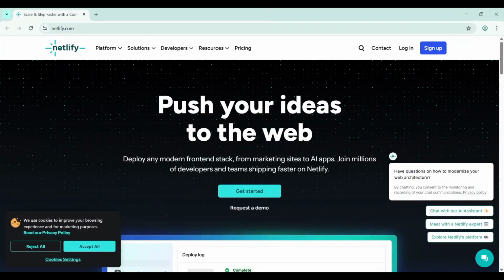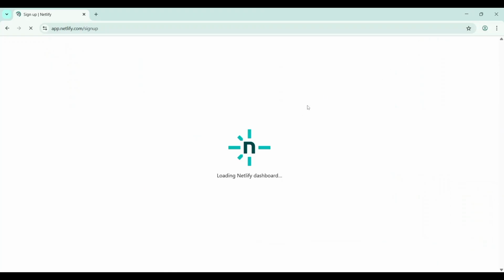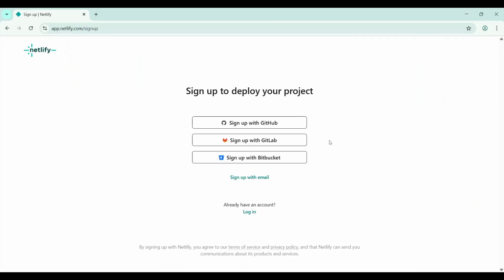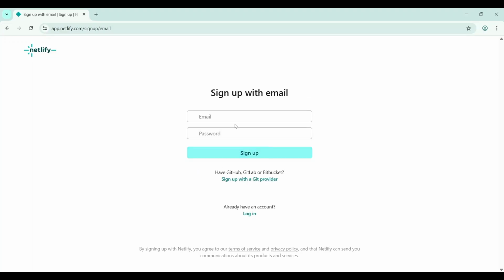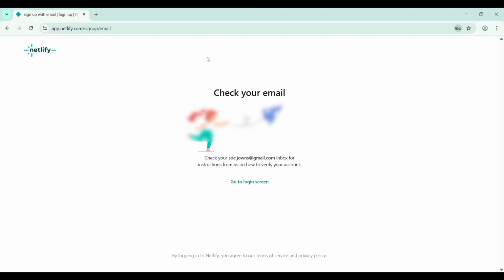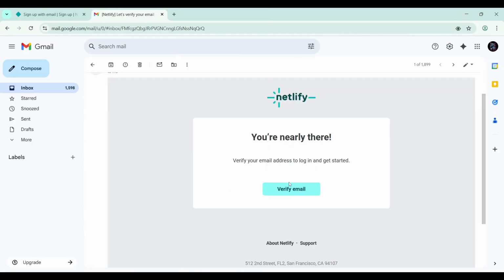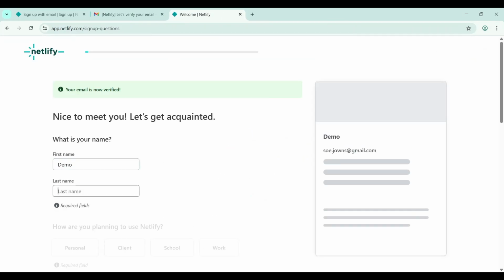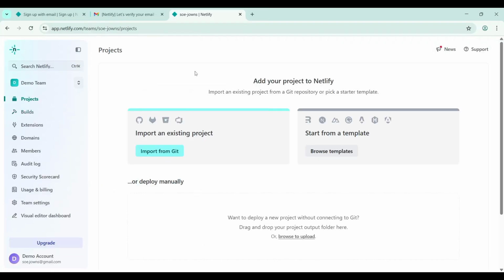How to Easily Create Netlify account (Very Easy)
Need a fast and easy way to get started with Netlify? 🚀🖥️ This tutorial shows you how to create your Netlify account in just a few clicks — no stress, no fluff 💡✨ Perfect for beginners jumping into web hosting or static site deployment! 🌍💻